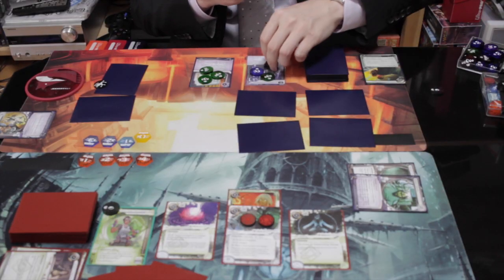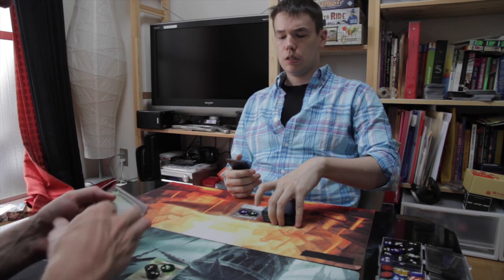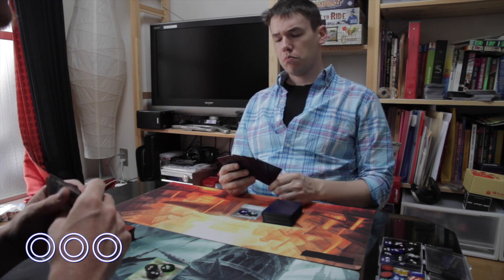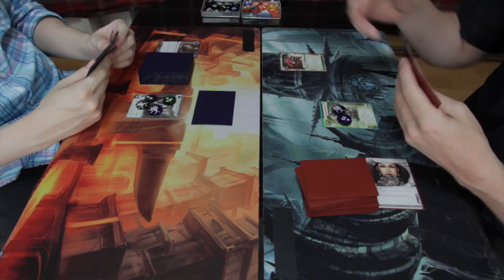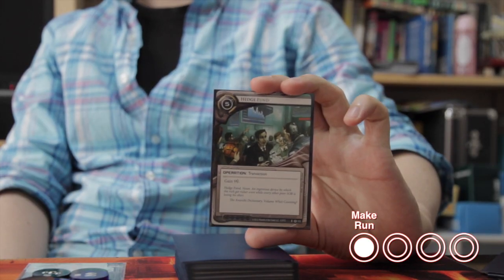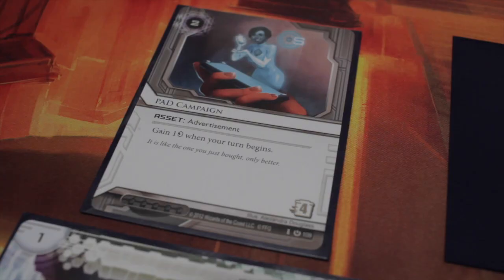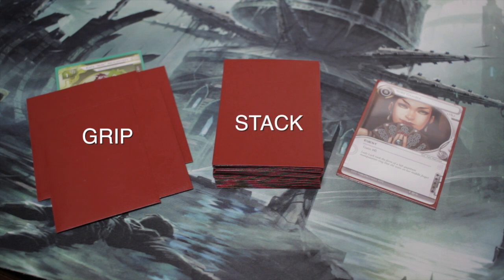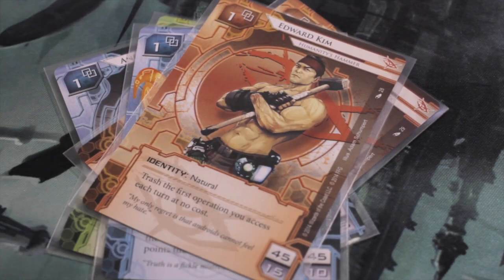OuterSparse Review: Android Netrunner